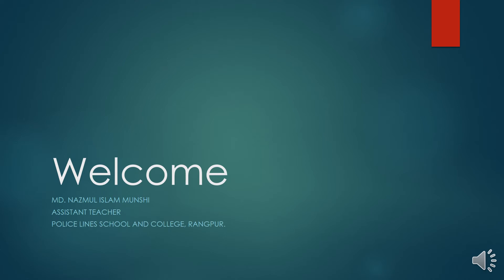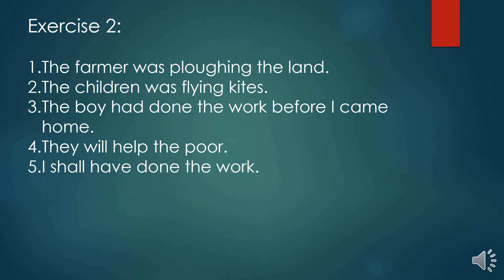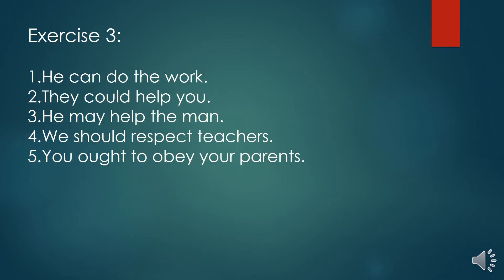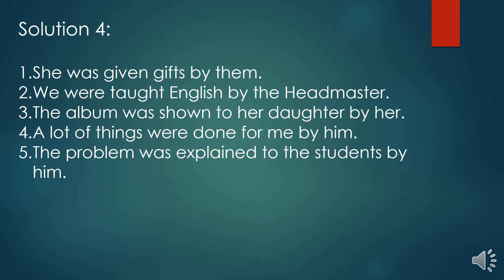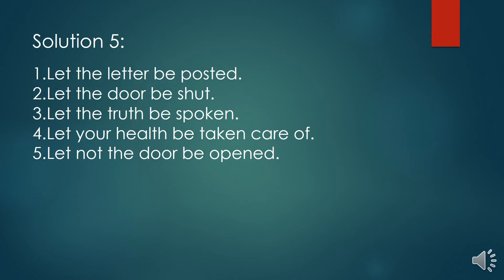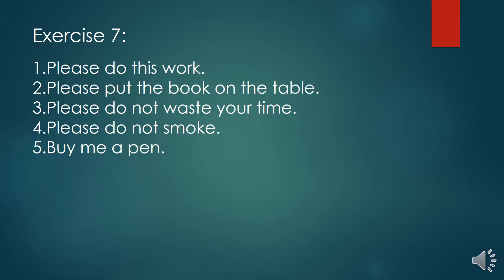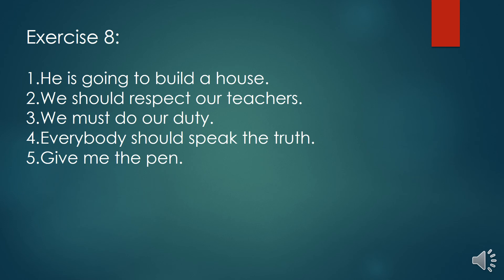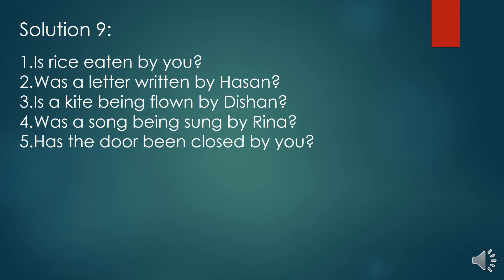Voice change for class 8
English, Class 8, 24/11/2020, Tuesday